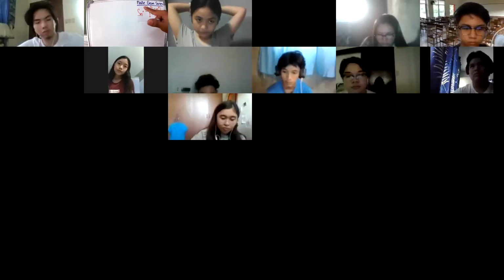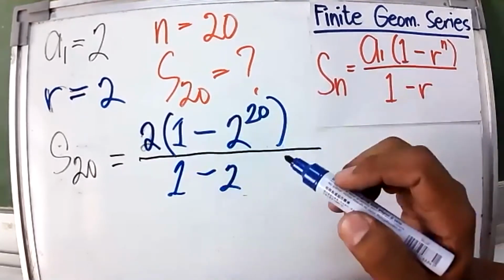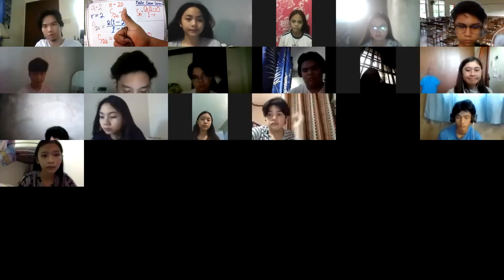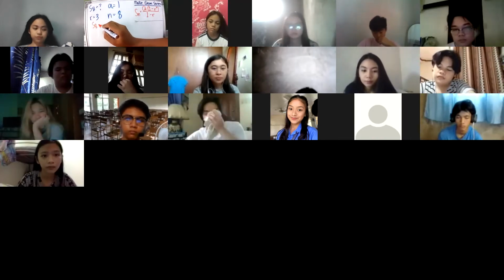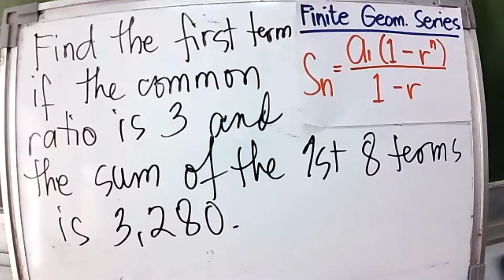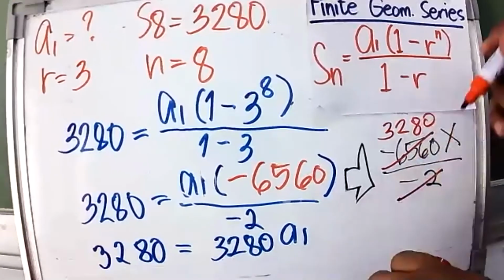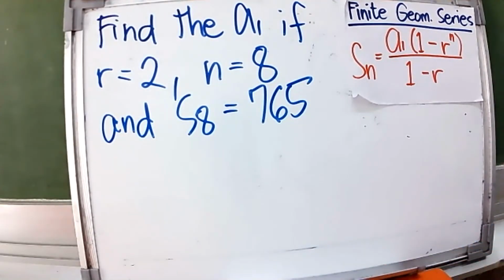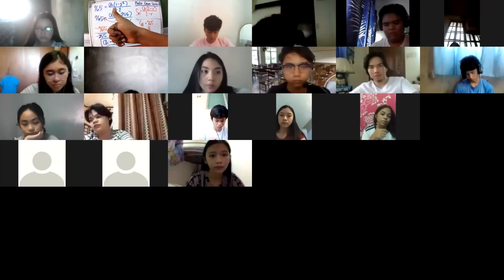MATH 10 IVC No. 2 (9/4/20)